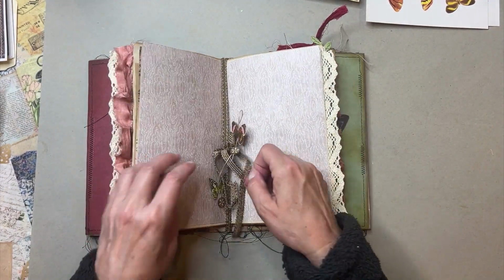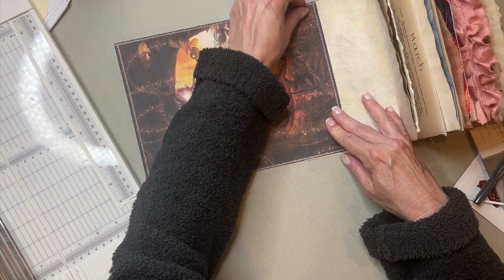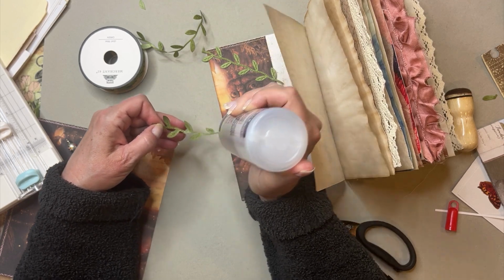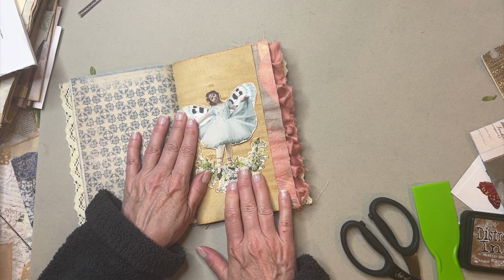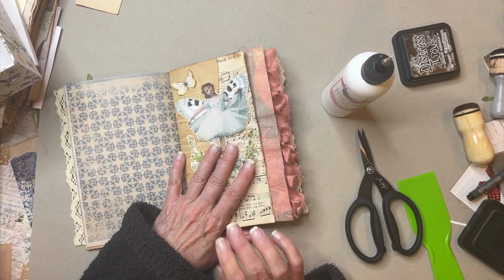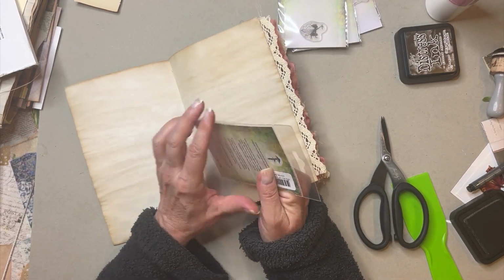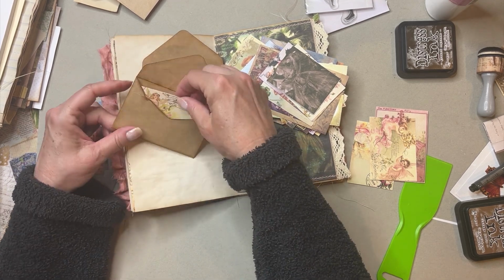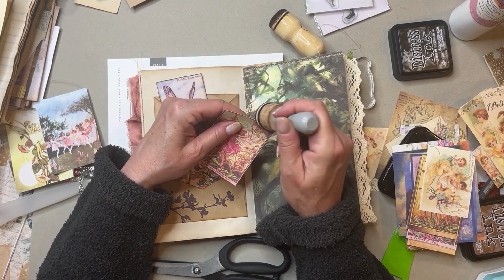The Flower Fairy Journals - March - Part V - Inside Journal Pages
The inner journal is created and now it is time to pretty up some pages!

HEY THERE! 👋 ❤️

Hither and Yon Studio
680 Route 211 E
3B-182

Love free stuff? Who doesn't?!

Want to be PenPals? (mail is not dead!) I send out my makes to random penpals throughout the year. Get on the list!

Happy Crafting 😀
xo
~ DJ